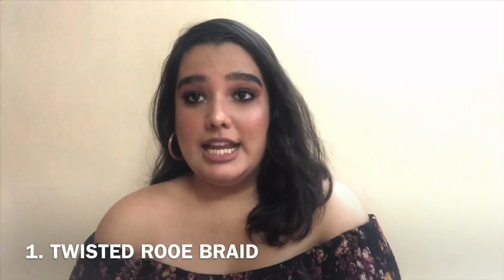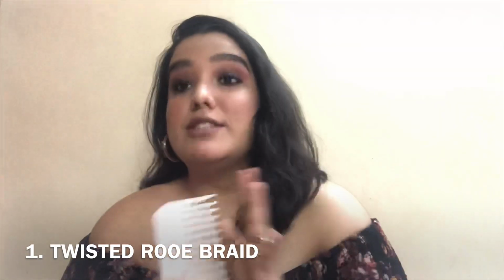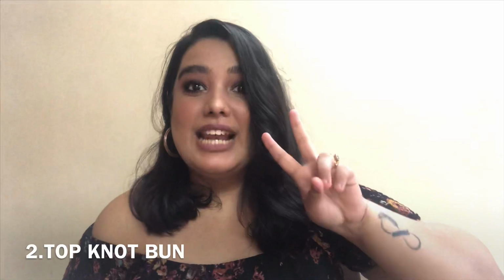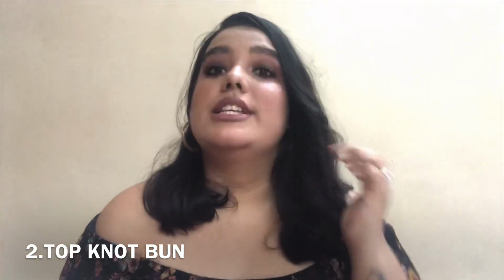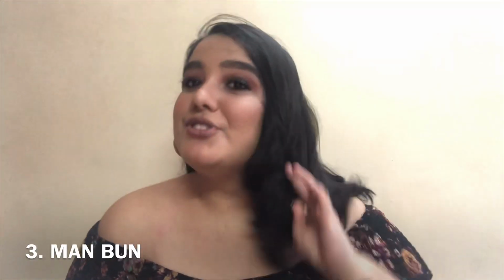CUTE AND EASY HAIRSTYLES FOR SHORT HAIR |Diwalog2019 | Neelam Punjabi